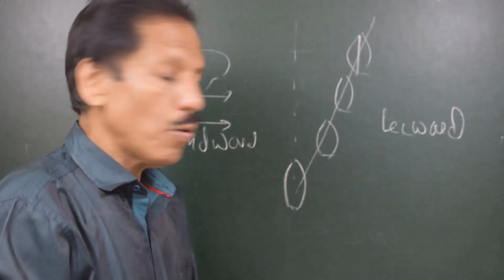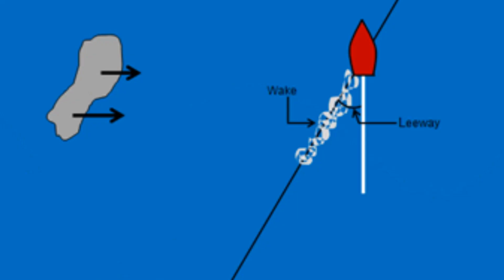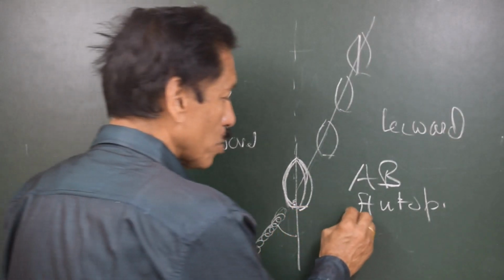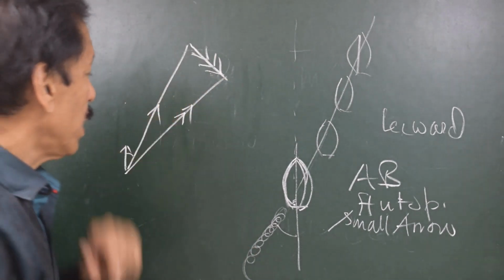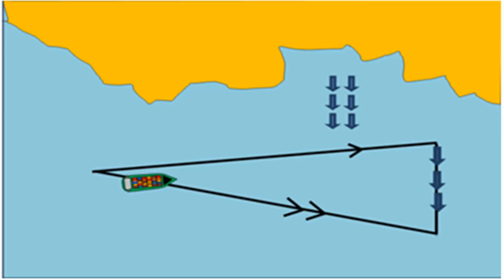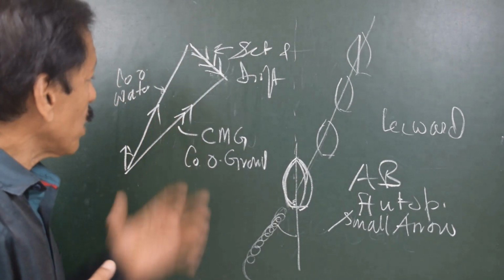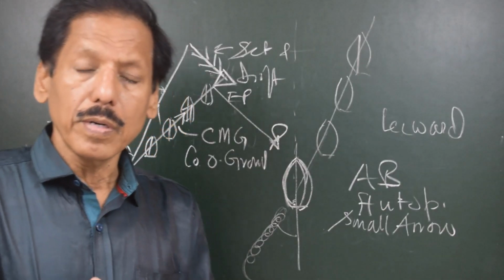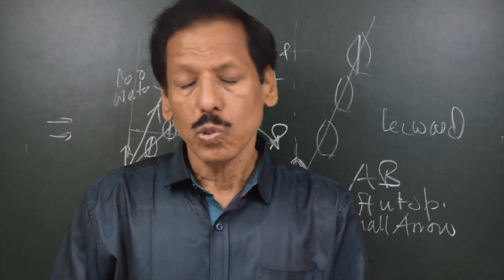Chartwork CMG Triangle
Chart work – CMG Triangle
Chart work is an art of Navigation. A modern seafarer may be using ECDIS exclusively but the course steered, CMG triangle remains at the centre of mind while doing the navigation, particularly the terrestrial one. In this video, Capt. S.S. Chaudhari explains how to understand the basics of a course triangle with simple illustration.